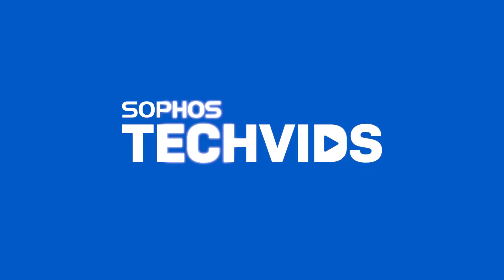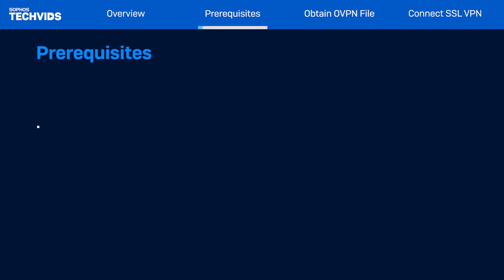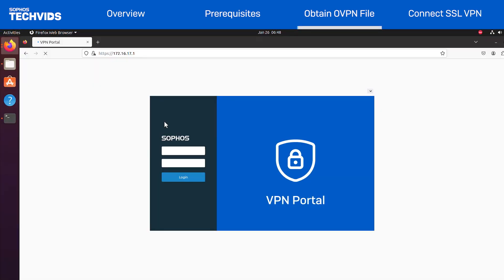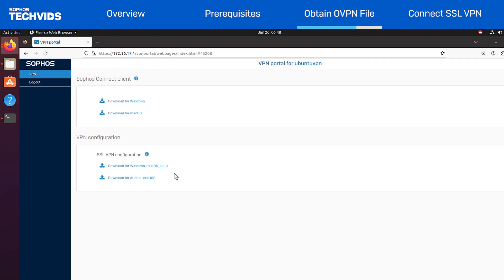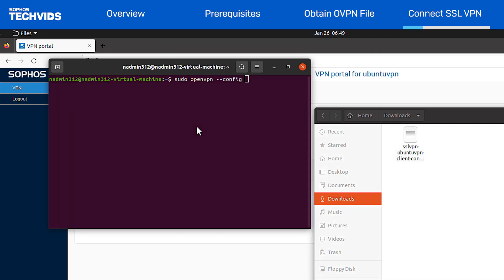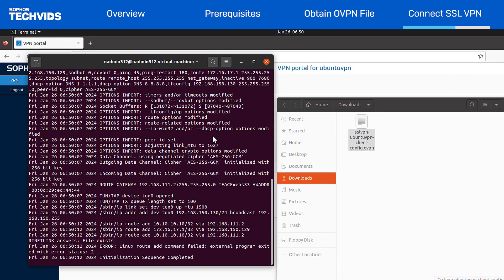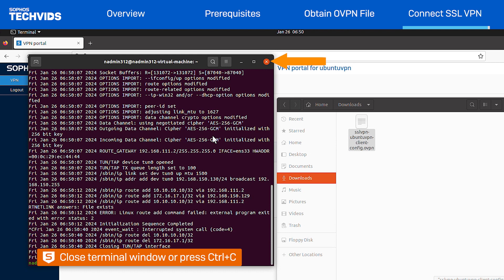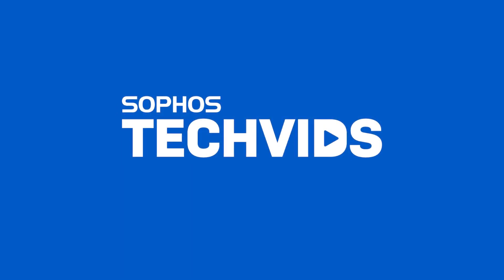Sophos Firewall v20 Configure SSL VPN Remote Access in Linux - Sophos Tech Videos